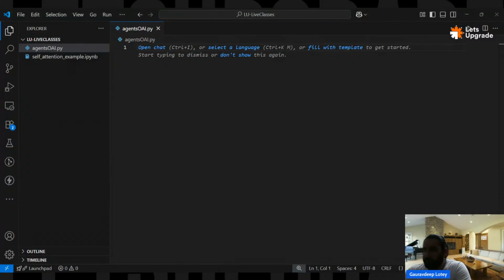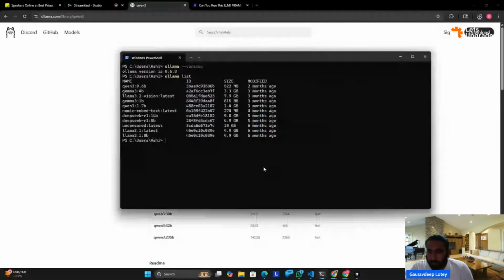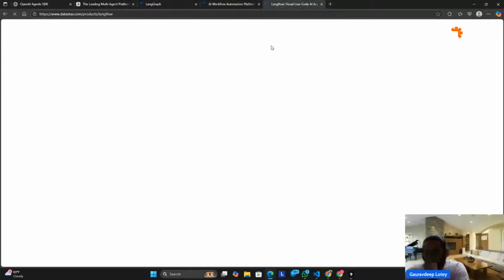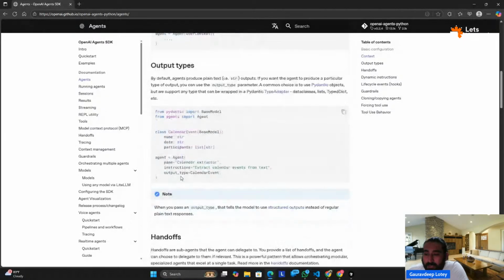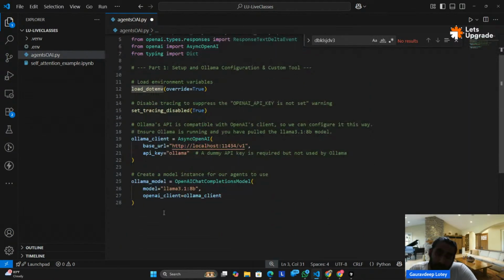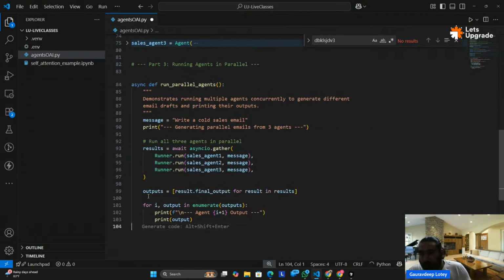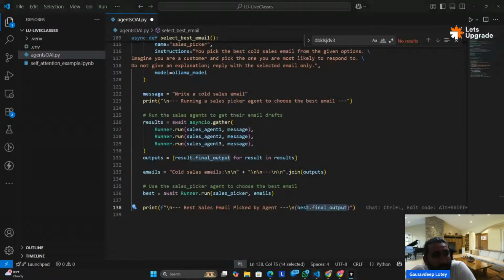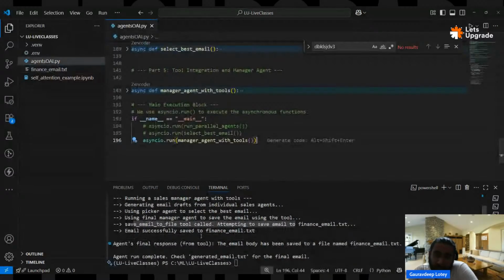Day 2 | Advanced AI Agent Design and Multi-Agent Systems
AI Agents 3 Days Bootcamp in collaboration with the Google Developer Group MAD Mumbai, National Skill Development Corporation, ITM Group of Institutions, and LetsUpgrade🤩

⚡Enroll in the AI Engineer Program and Start Building Real-World GenAI Projects

Registration ✍🏼, Attendance ✔️, LU Coins 🪙, Certificate📜 Everything is in one place, Everything is in ONELINK